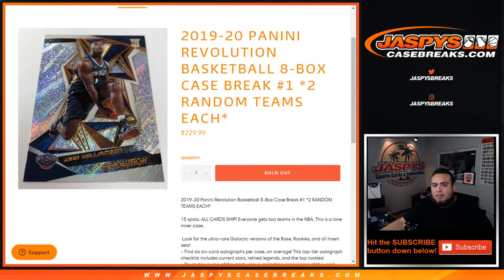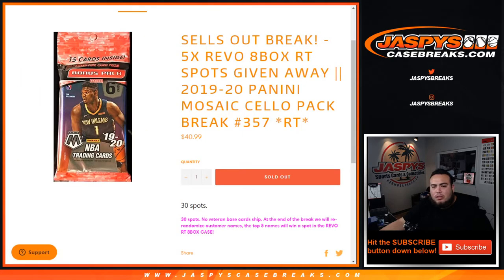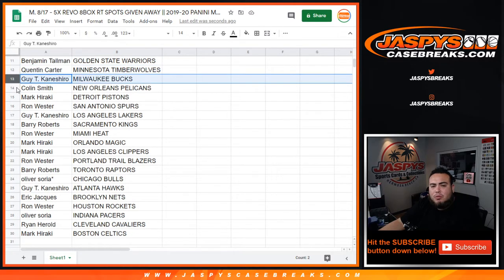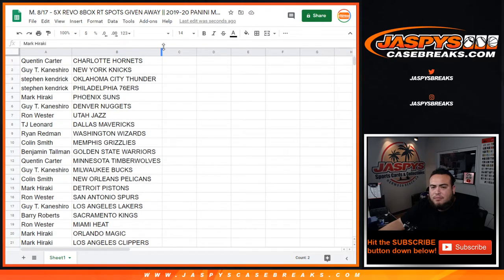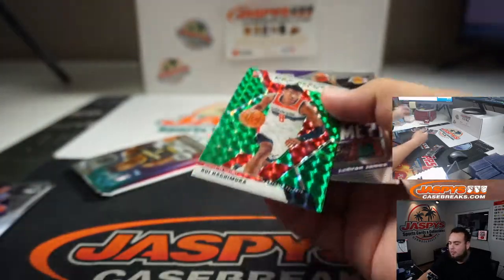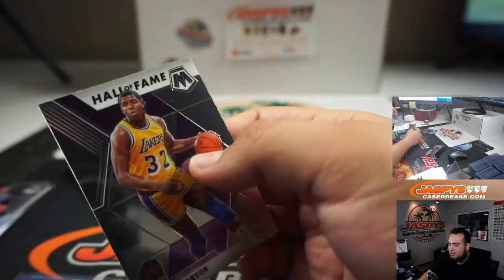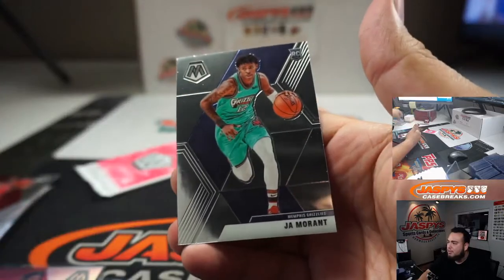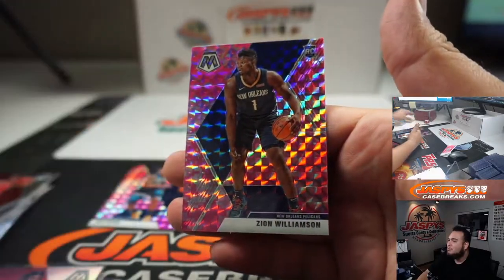M. 8/17 - 5X REVO 8BOX RT SPOTS GIVEN AWAY || 2019-20 PANINI MOSAIC CELLO PACK BREAK #357 *RT*